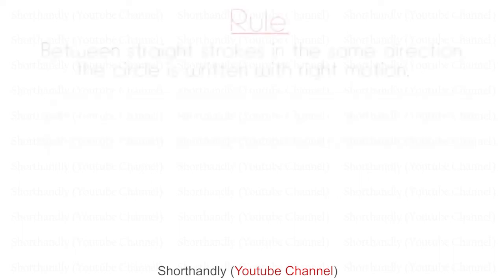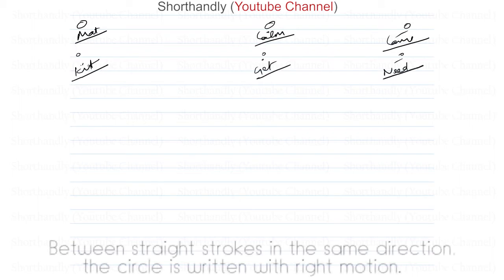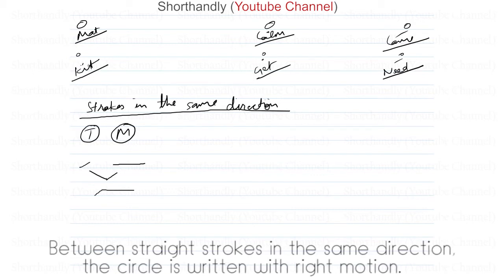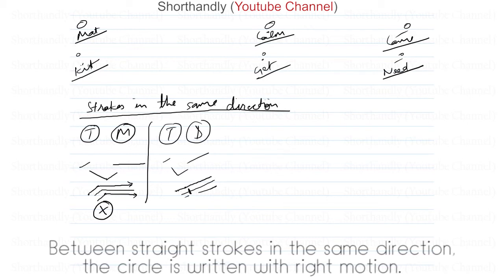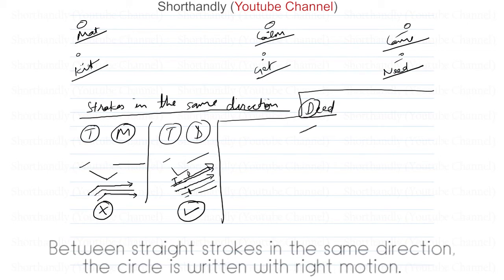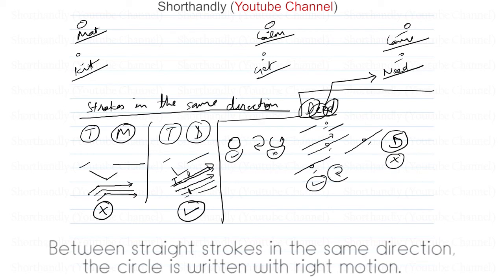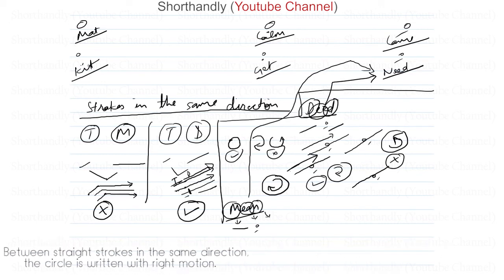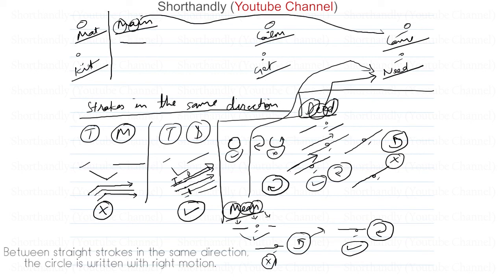Learn Gregg Shorthand (PART 8) Strokes in the same direction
This is the PART 8 of the "Gregg" Shorthand course, in this video we are going to have a look at Strokes in  the same direction